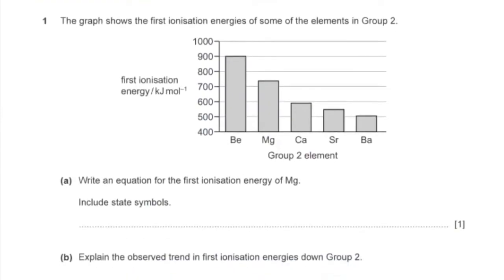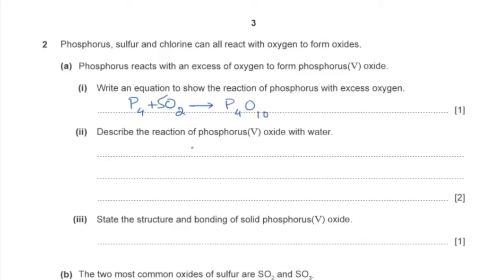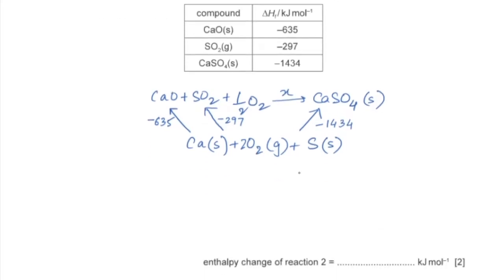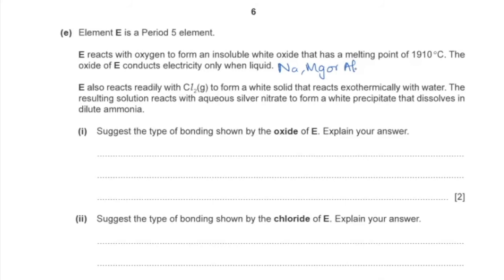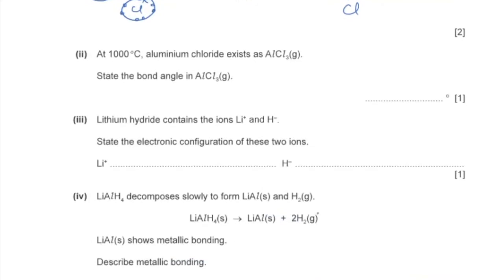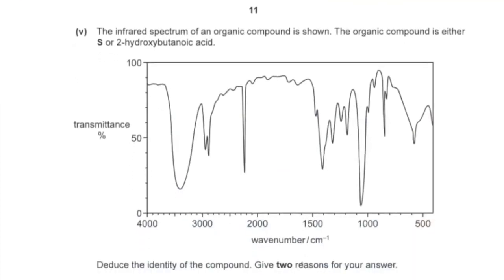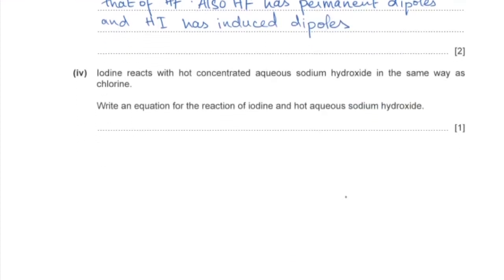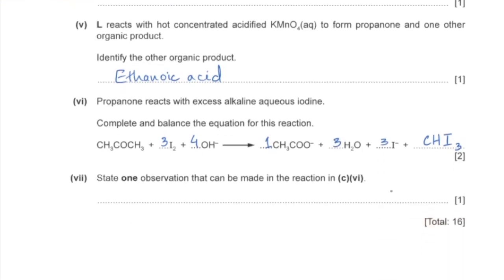CIE A Level Chemistry Solved Past Paper Oct/Nov 2020 P23